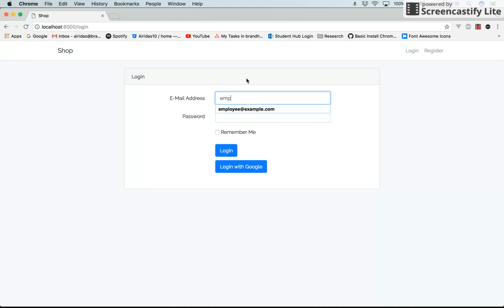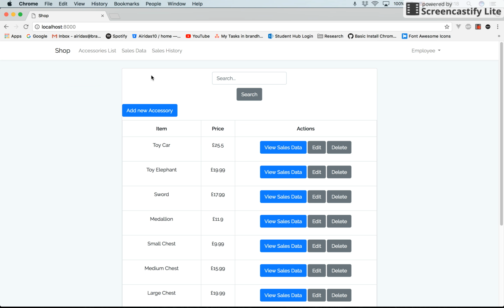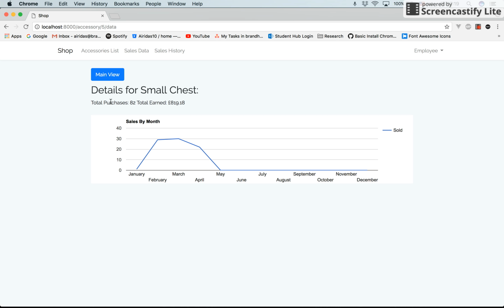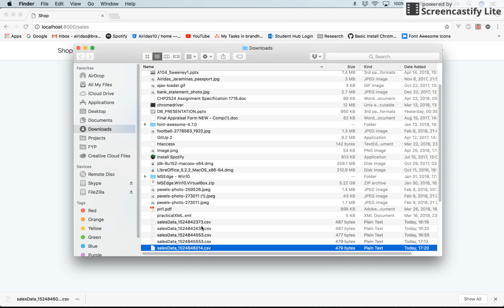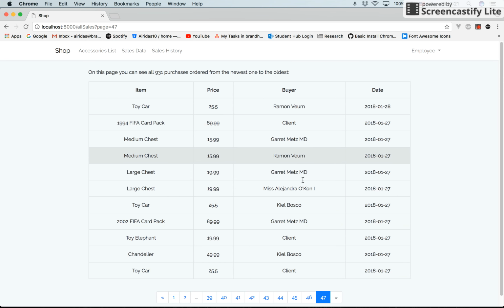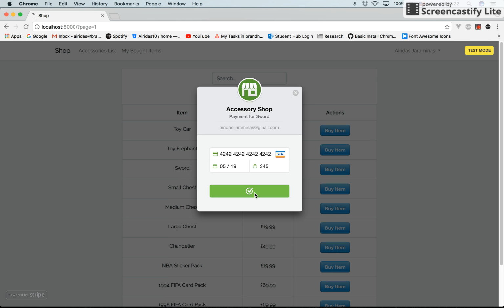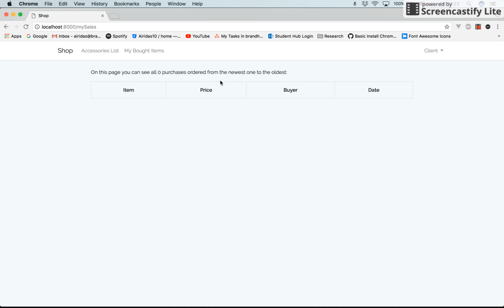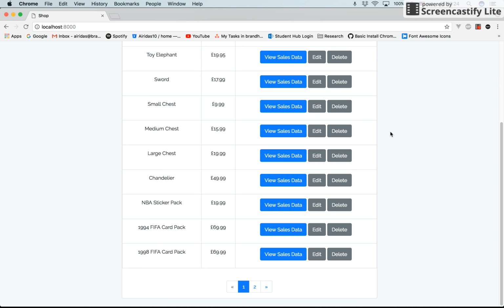Shop ADW_Laravel_A2 assignment